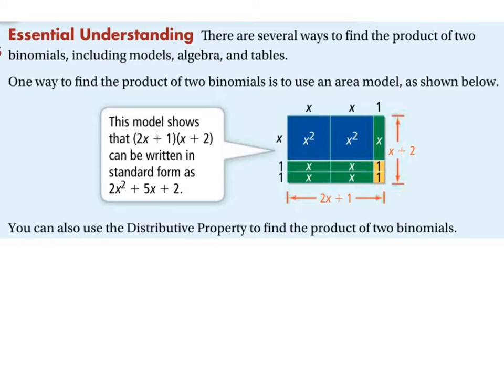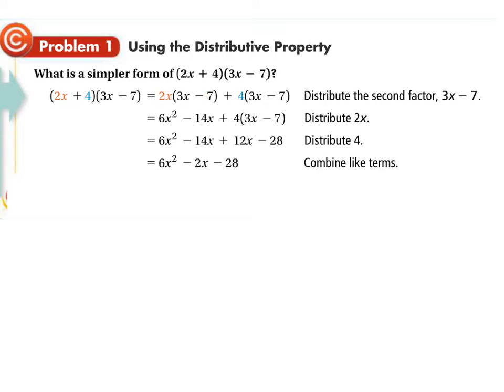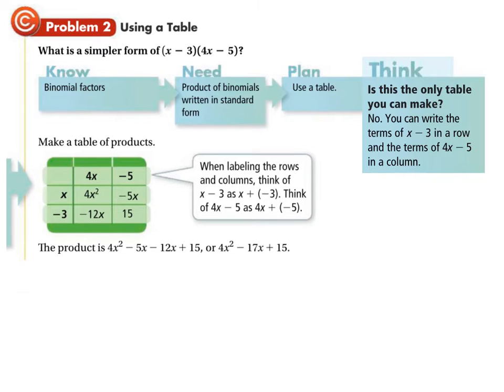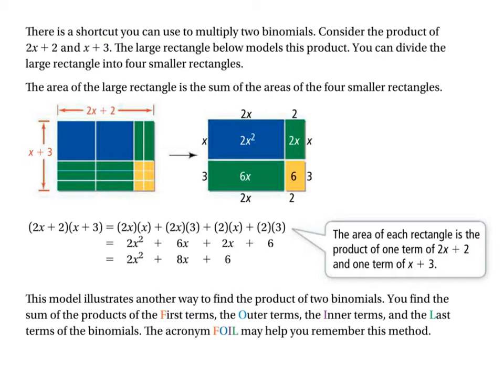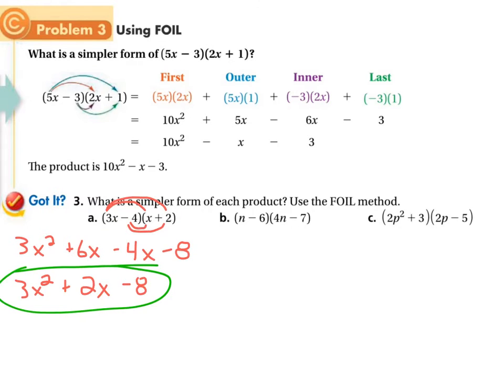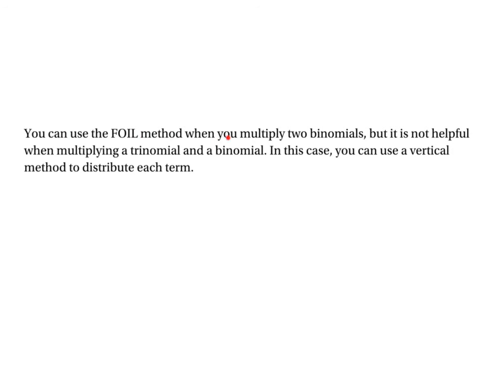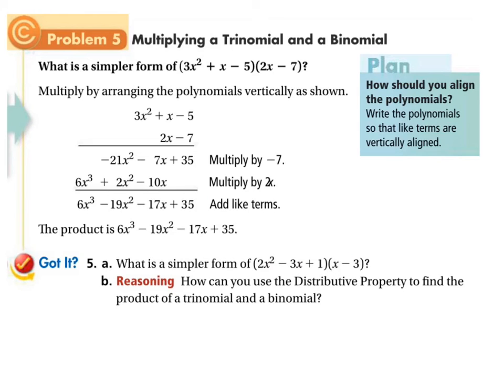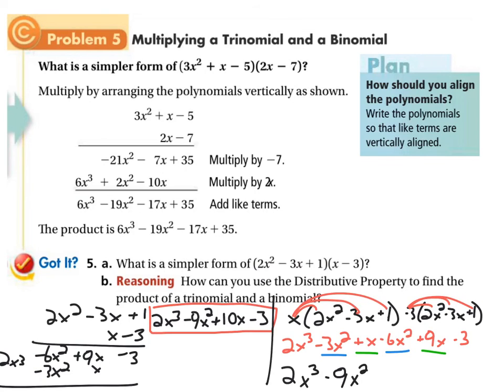Alg 1 ~ Lesson 8-3